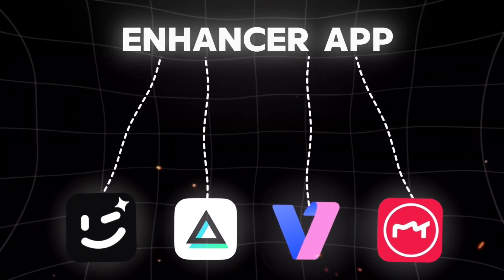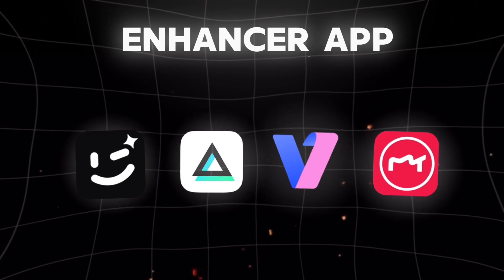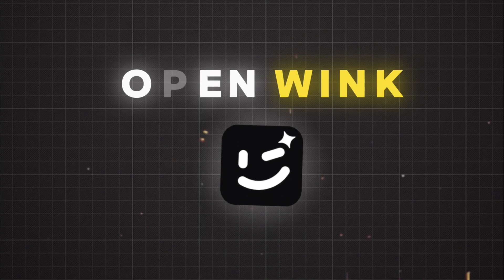How to Get 4K Quality + CC On CapCut! | Tutorial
Drop a like👍if you like this.
Sub for more video like this💞

Today i will be doing tutorial How to to get 4k quality + CC so step by step i will be teaching everything and make your cc like pro!

- Software: Capcut
- Anime: Jujutsu Kaisen
Time Stamps⌛️

0:00 Intro
0:14 4K Quality
0:43 CC Tutorial
5:32 Final Step

[ COPYRIGHT ]

I have no rights on background music!
I have no rights on anime images!